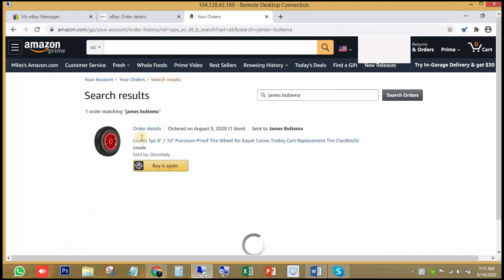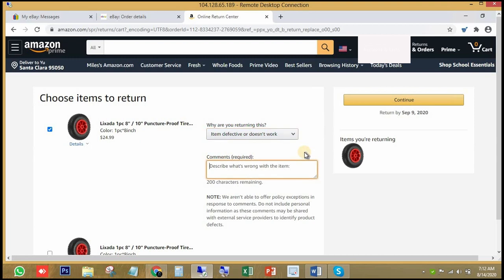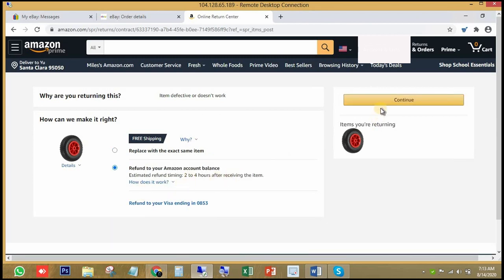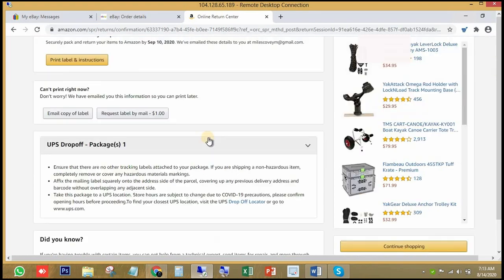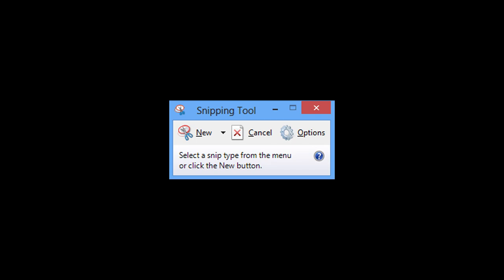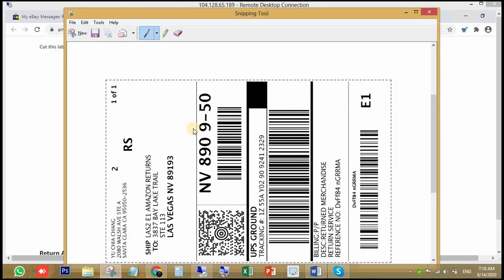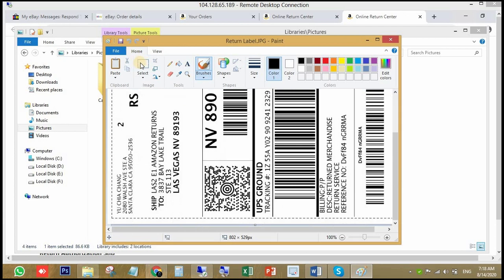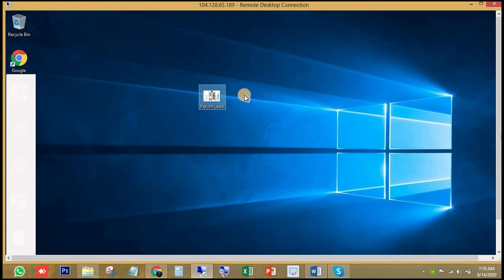How To Get Return Label On Amazon | Free Return Label | Handle Amazon To Ebay Dropshipping Returns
Hi Guys!
In this video I am going to show you How to return amazon items and how to generate free return label on amazon. I will also show you how to handle amazon to ebay dropshipping returns?
Let's go with me!

1. Come on to your order page and click on return or replace items!
2. Select your item which you want to return to amazon and select the appropriate reason. Put the honest comment.
3. Select your desire refund payment method Amazon Account Balance/Original Payment Method.
4. Select UPS Dropoff and confirm your return label.
5. Save Return Label in picture format.
6. That's fine for normal amazon customers but if you are an amazon to ebay dropshippers then keep watching this video.
7. I have performed secret task to send return label to the customer.
FULL WATCH THE VIDEO TO KNOW EXACTLY AND IF YOU STILL REMAIN IN QUESTIONS THEN YOU CAN COMMENT ON OUR VIDEO I WILL TRY TO ANSWER WITHIN 24 HRS.

IN THIS VIDEO YOU WILL LEARN:
1. How to download return label amazon?
2. How to find return shipping label on amazon?
3. Why Amazon return label not showing?
4. How to get amazon prepaid return label?
5. How to print amazon return label?
6. How to get ups return label?
7. Where to get amazon return label instructions?
8. Why amazon return label link not working?
9. How to get amazon return label?
10. How to affix amazon return label?
11. HOW TO HANDLE AMAZON TO EBY DROPSHIPPING RETURNS WITH AMAZON FREE UPS RETURN LABEL SYSTEM?
12. Free Returns Amazon To eBay Dropshipping?
13. How to get 30 days free returns accepted seller money back guarantee from amazon?
14. How To Get Return Label On Amazon?

Amazon URL:
Ebay URL: